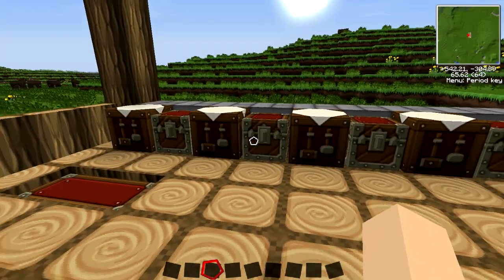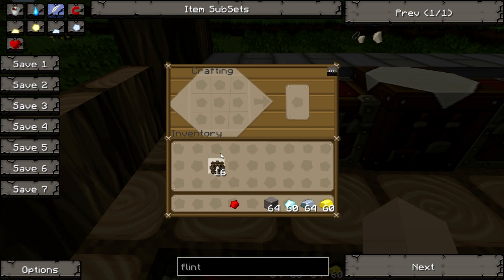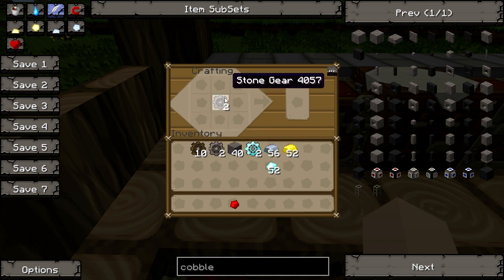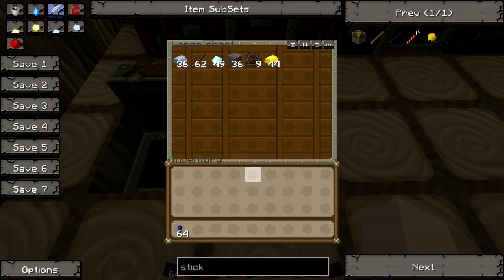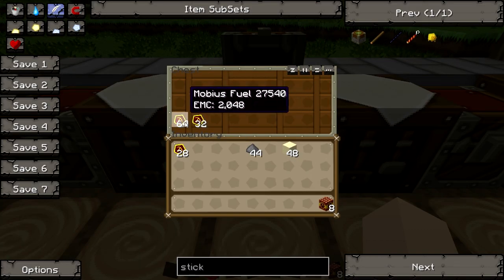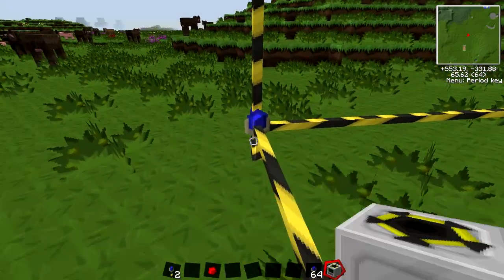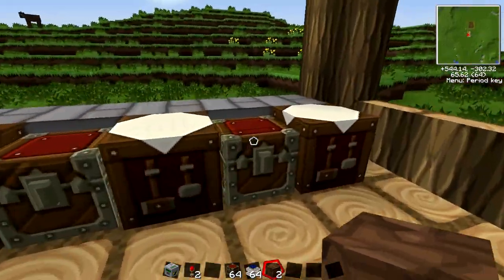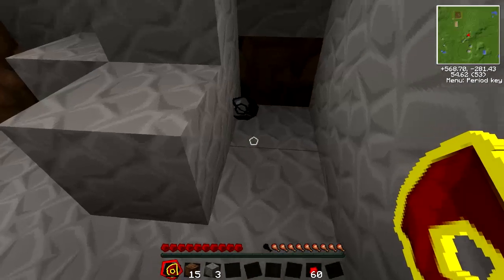Tekkit Tutorials #10 - Basics - Mining Equipment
In this tutorial I cover Mining Machines! I go over the Quarry, Mining Well as well as the Destruction Catalyst! Ohhhh exciting :D

NOTE: Ignore the end picture of the tutorial as there was a render problem that was unfixable.